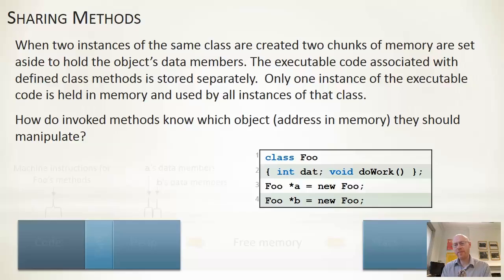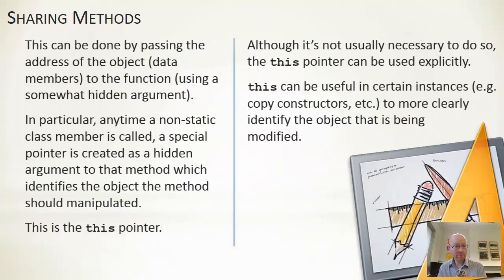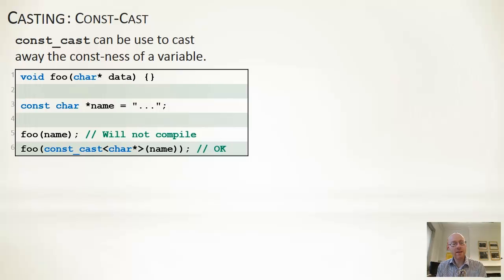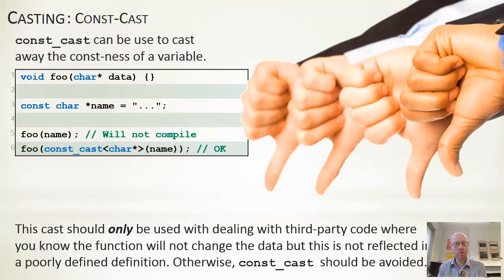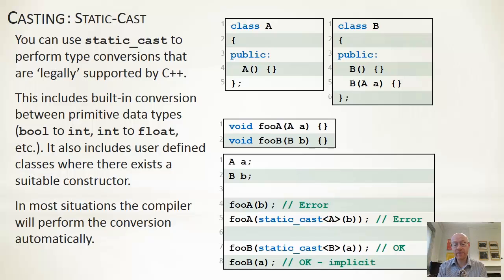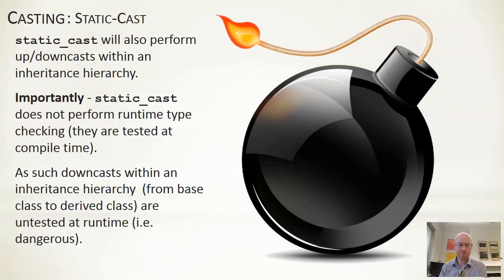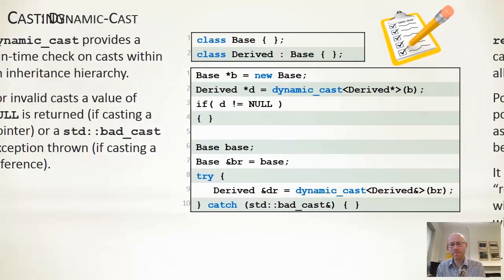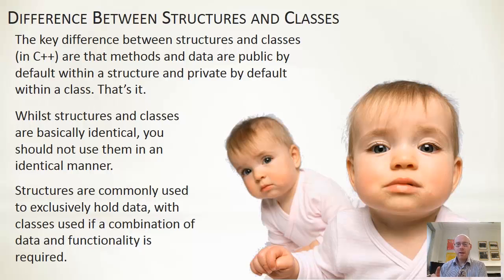Week 16 - CSC2021 - C++ - Classes -4- Miscellaneous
Some other aspects about classes in C++